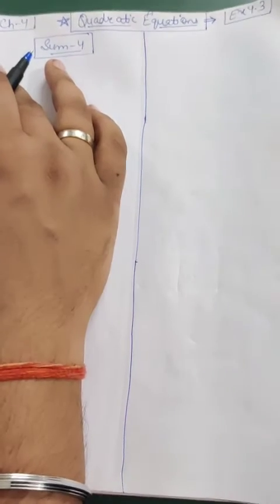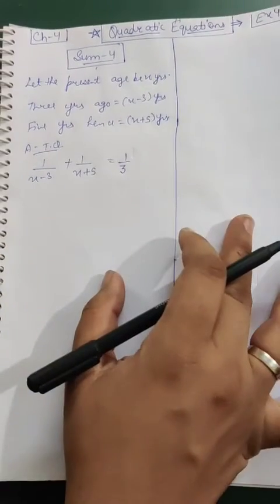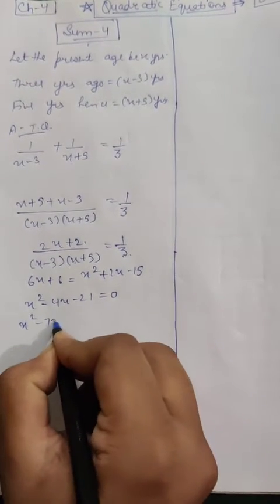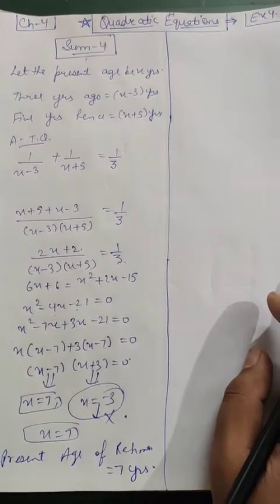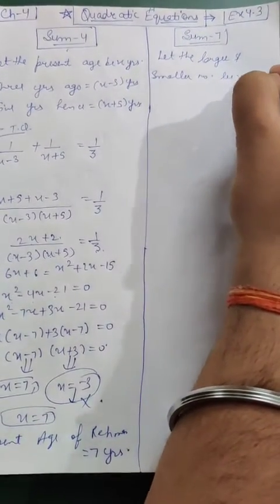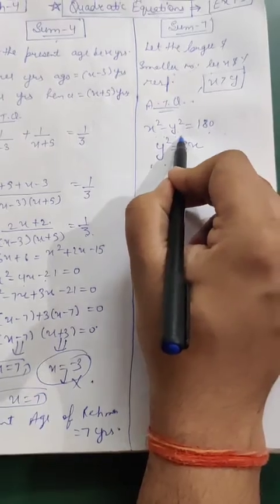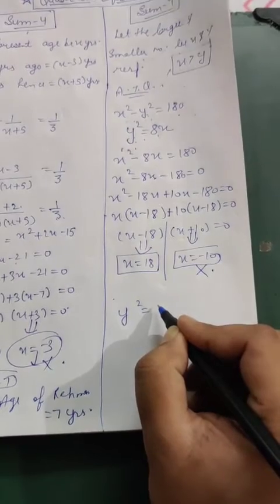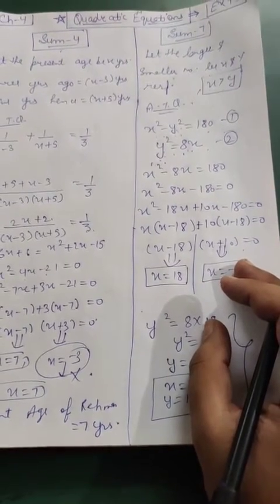18/4 - Quadratic equations Class X by Ankur Sharma